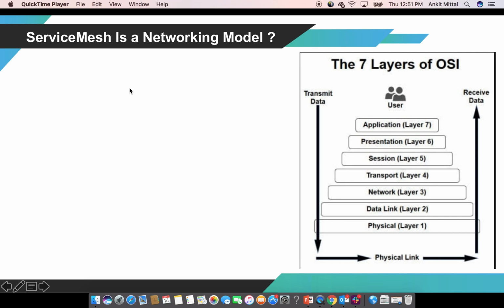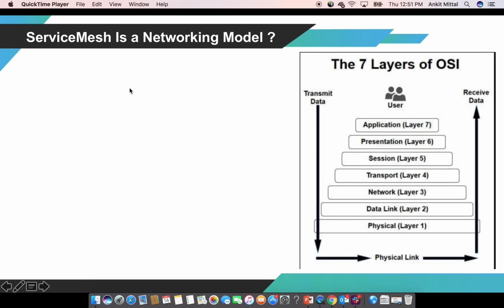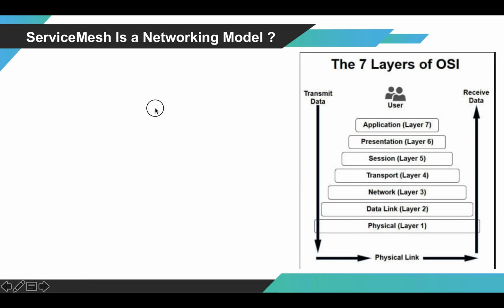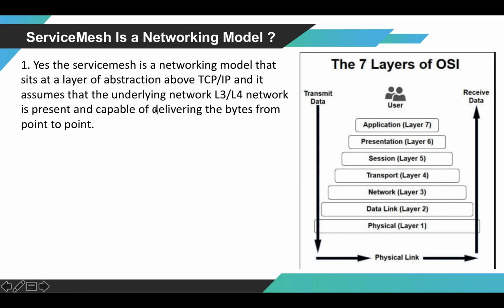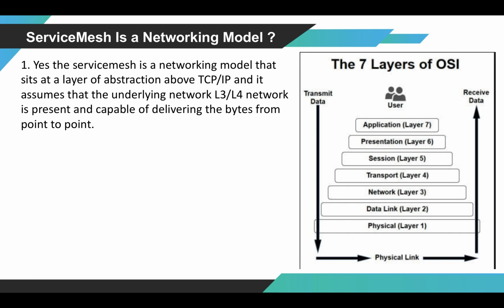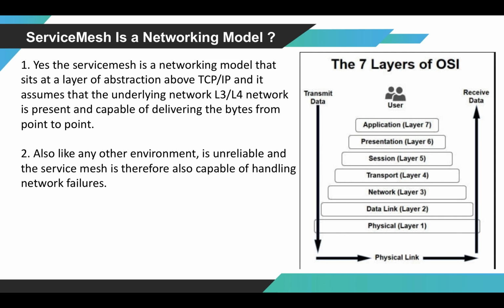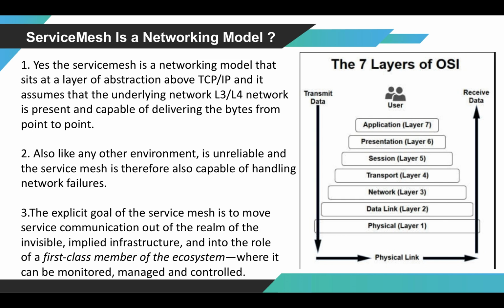2 Servicemesh is a networking model ?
servicemesh is networking model and works just above the L3/L4 layer of the networking in your application. For more details visit the unixcloudfusion.in .